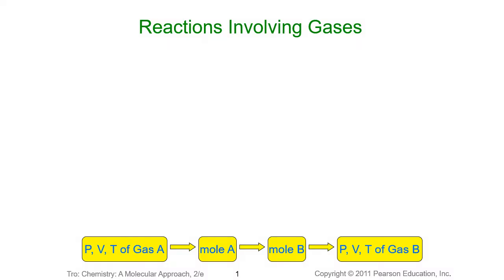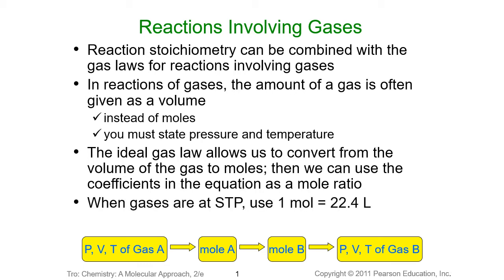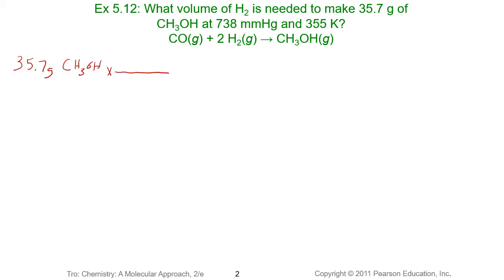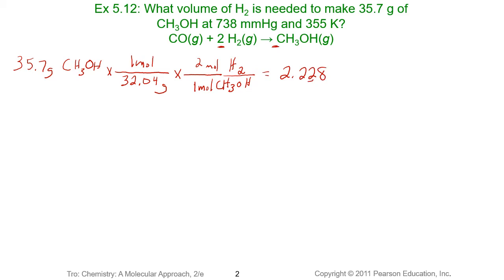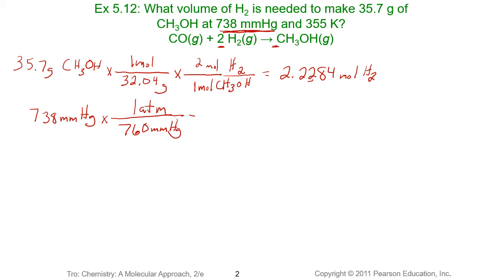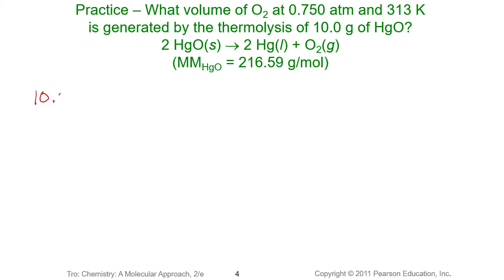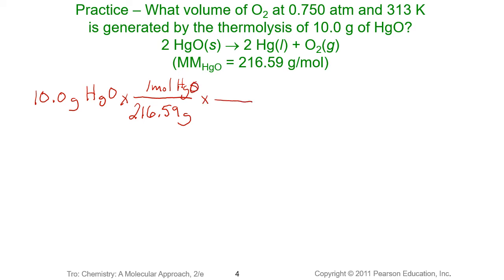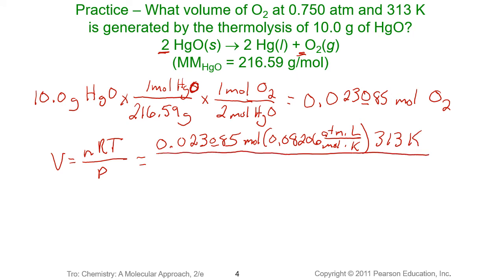Chem 102 Chapter 5 Video 7